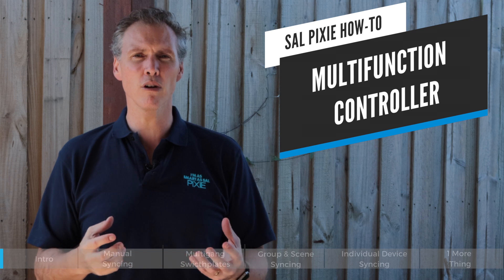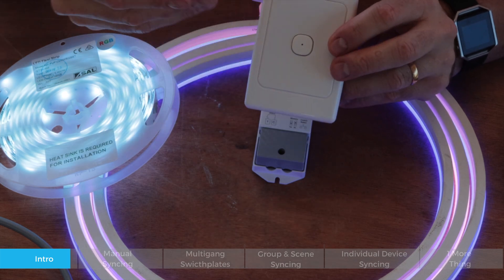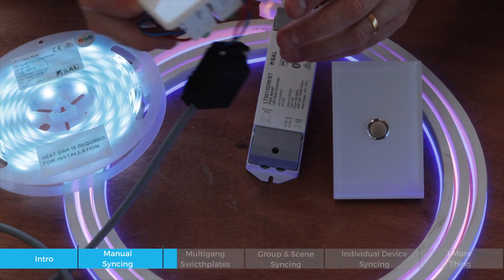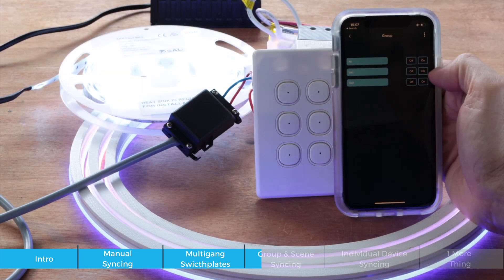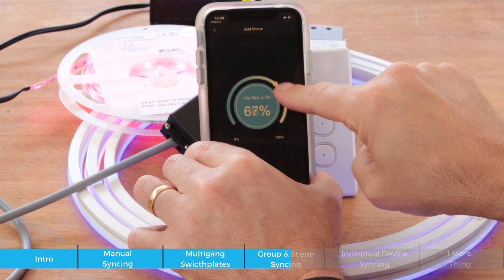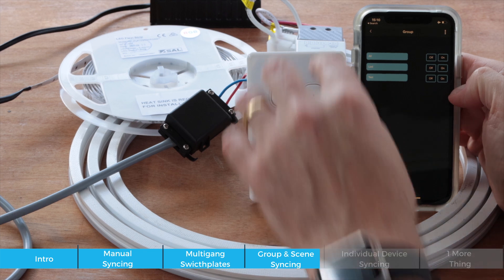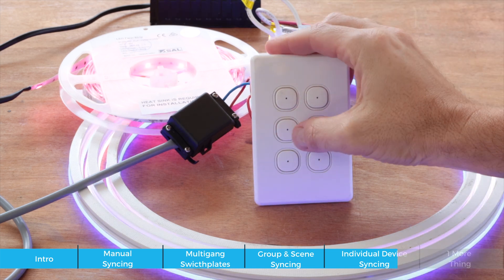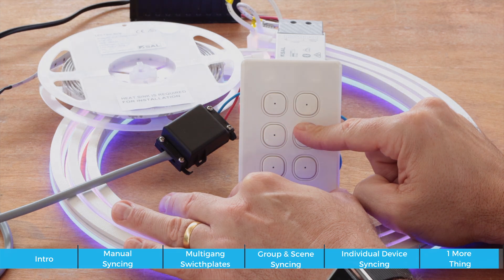How to Pair SAL PIXIE Multifunction Controllers SMFBT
Free Training - Become a Certified PIXIE Installers for free.
In this video we show you how to pair the SAL PIXIE multifunction controller - which is actually a powered bluetooth transceiver. We show you how to pair this to a device a group and a scene in the SAL PIXIE App and the same process is used for the SAL PIXIE PLUS App too.

** Downloads **
PIXIE Plus App for iOS

** BUY FROM PIXIE PARTNERS**
PIXIE products can be purchased through your local electrical wholesaler and electrician in Australia.

** INSTALLATION **
Remember in Australia any electrical work must be performed by a licensed electrician.